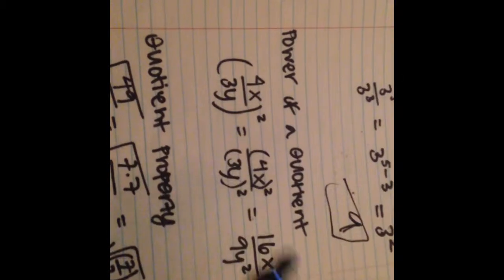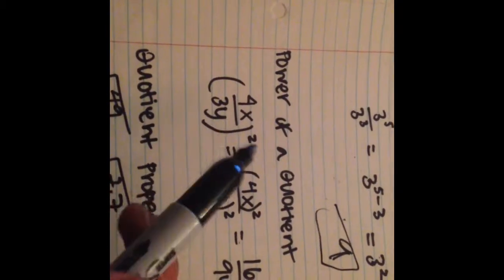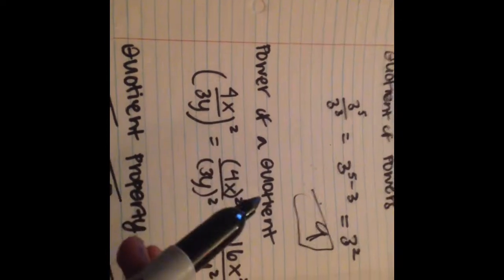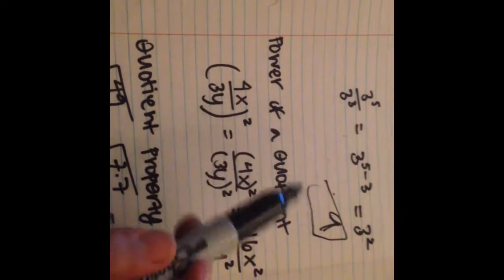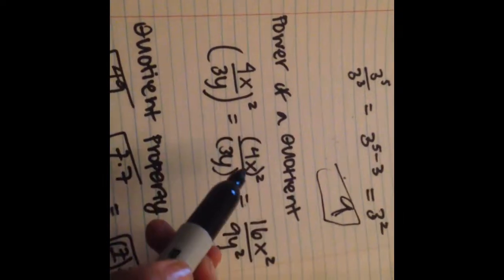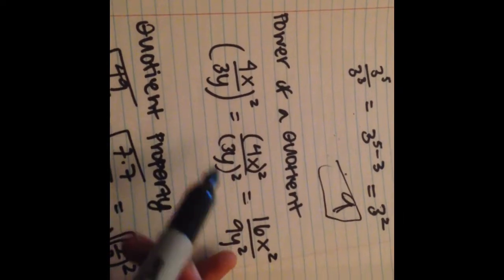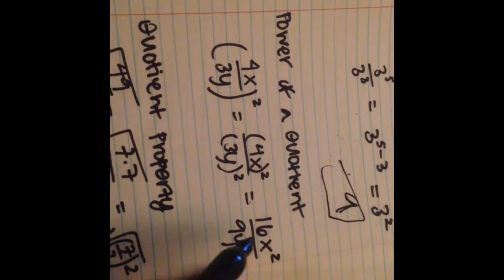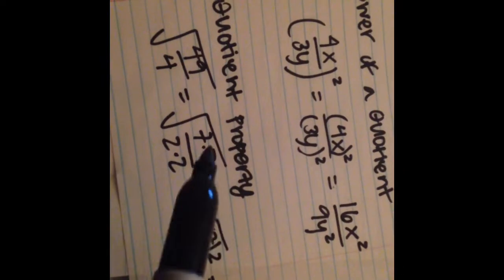UNIT 5 VIDEO ASSESSMENT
I HOPE U LIKEEE